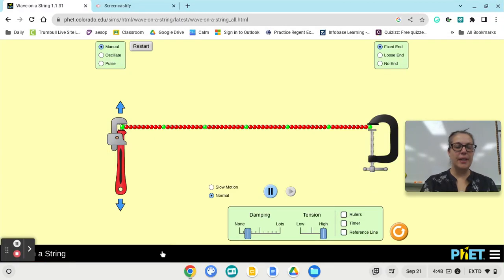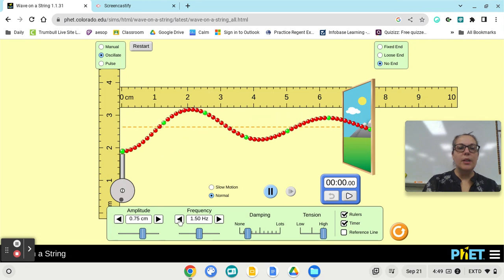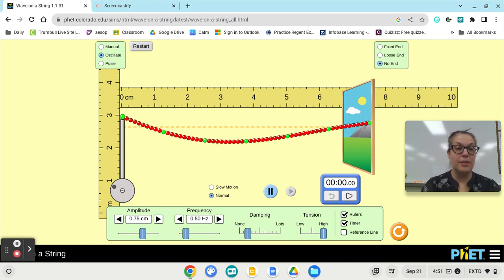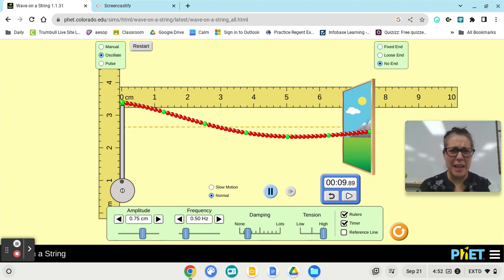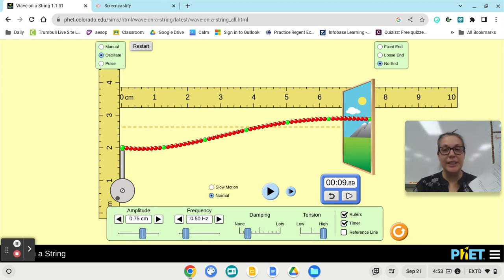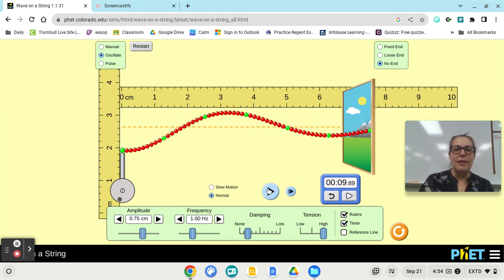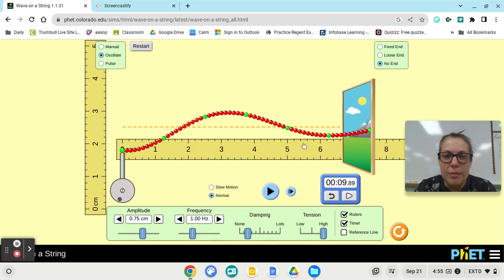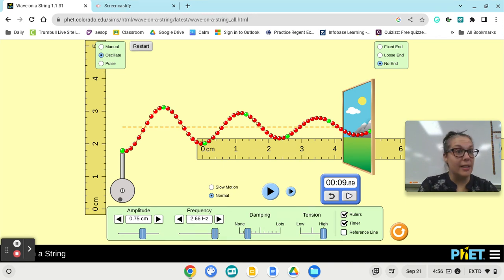Wave on a String Simulation